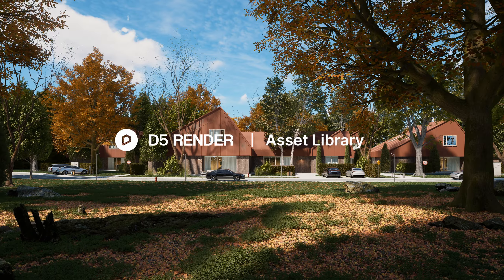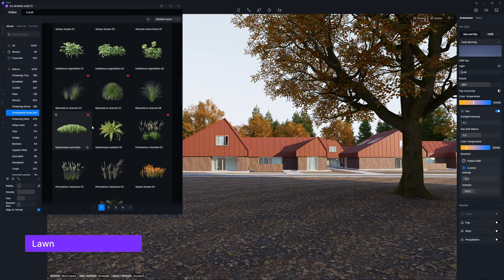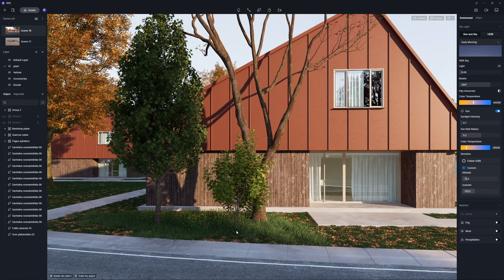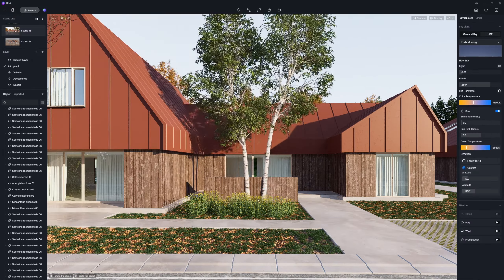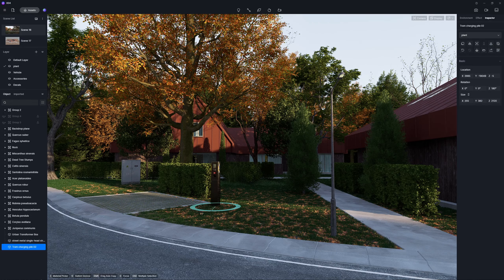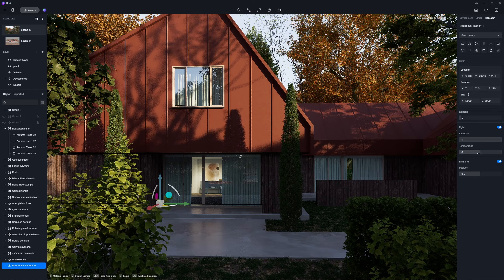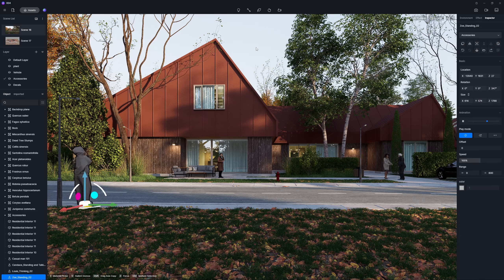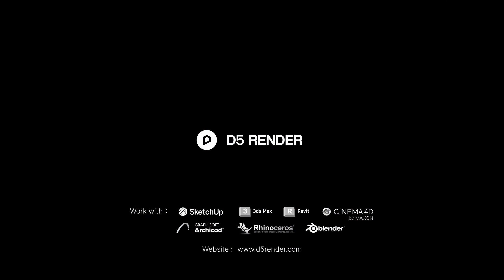How to Visualize a Lush Landscape Context for an Autumn Architectural Scene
We'll show how to build a lively and realistic landscape context for an Autumn village. You can find all of the plants used in the video from D5 Asset Library. Don't forget to start D5 and give them a try!

Timestamps:
00:00-00:07 Intro
00:07-00:38 Background vegetation
00:38-01:08 Lawn
01:08-02:27 Foreground vegetation
02:27-03:43 Exterior and Interior Decorations
03:43-04:14 Figures, Vehicles, Scratches
04:14-04:29 Animations